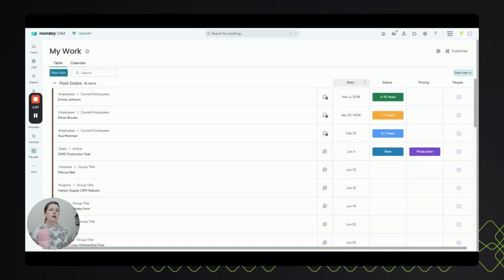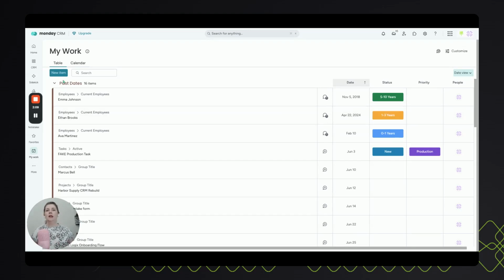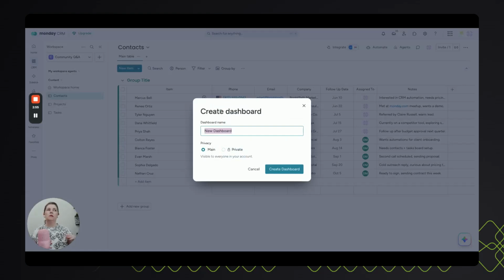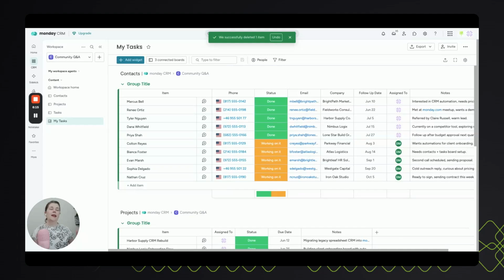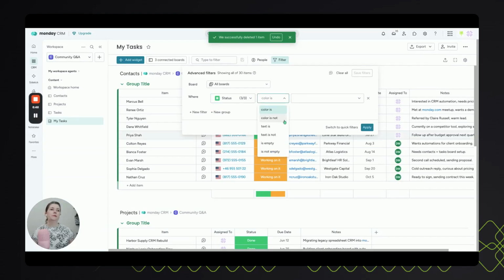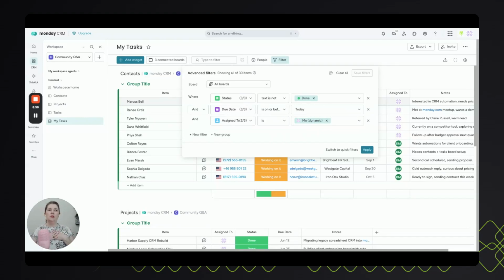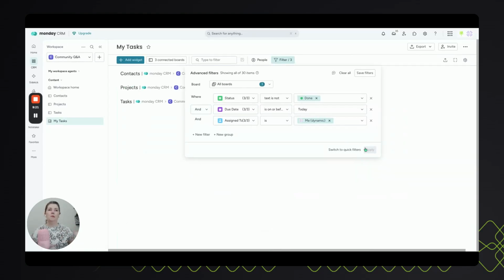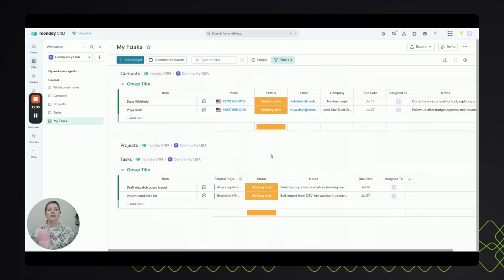monday com How to Prioritize Tasks Across Multiple Boards Community Q&A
Today's community question is all about task management across multiple client boards — specifically, how do you actually decide what to tackle first when you've got 5+ active projects running at the same time?

I break down my personal system: a custom dashboard with a dynamic filter that helps me cut through the noise and see exactly what's next.

If you're bouncing between client boards trying to figure out your priorities each morning, this one's worth a watch.